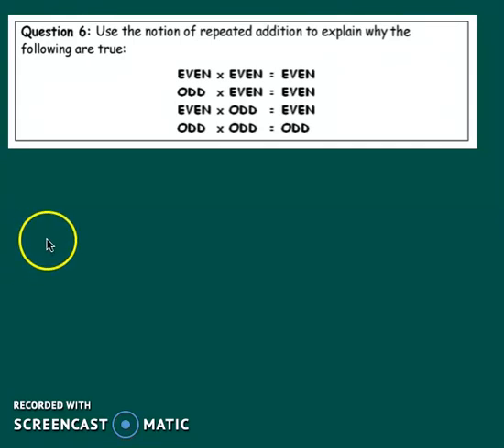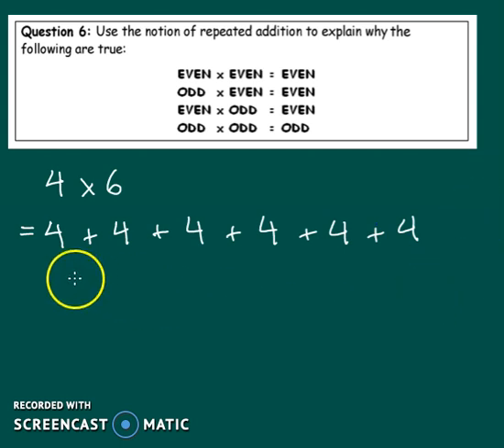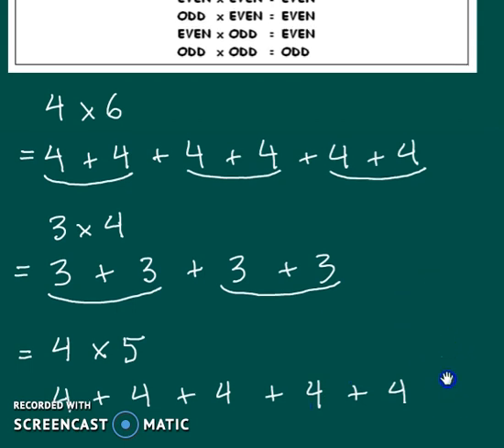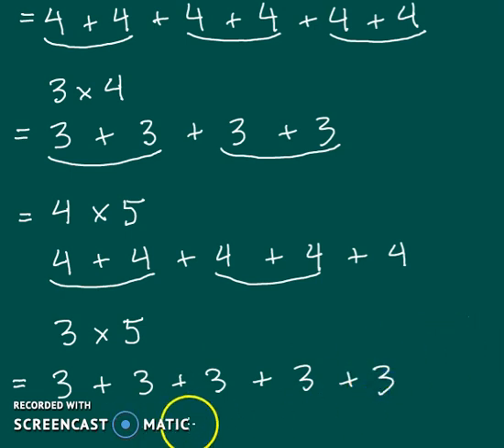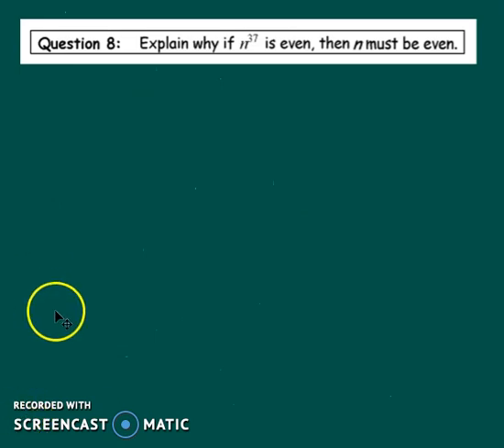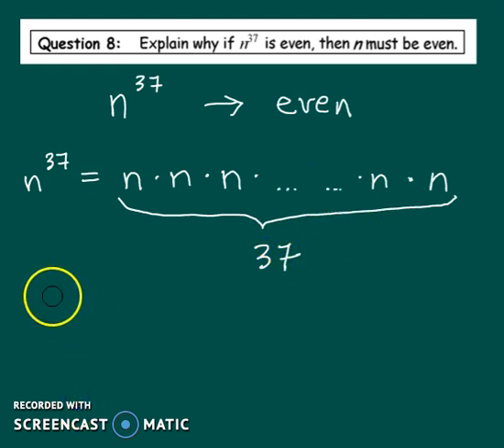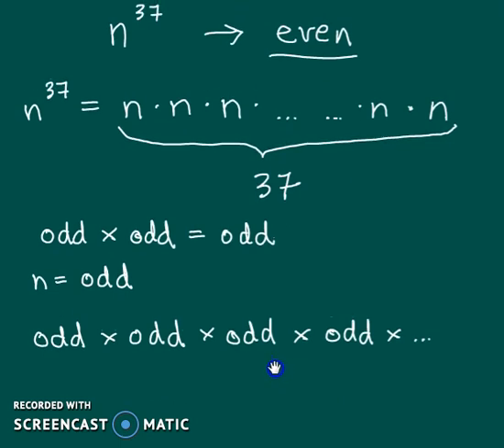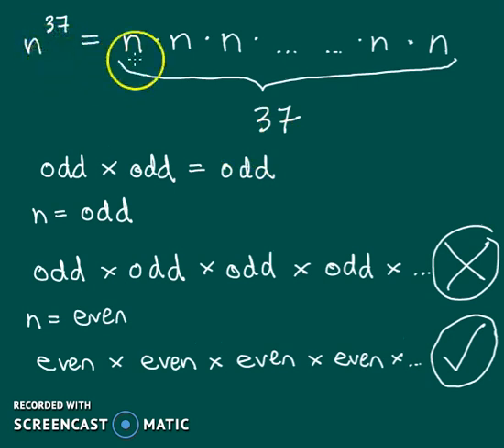gamma 6 6and8